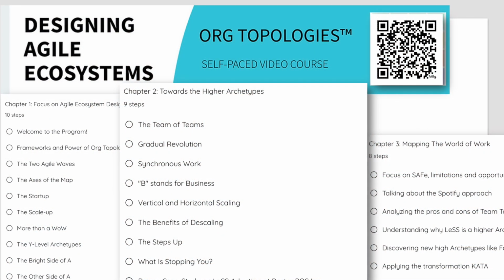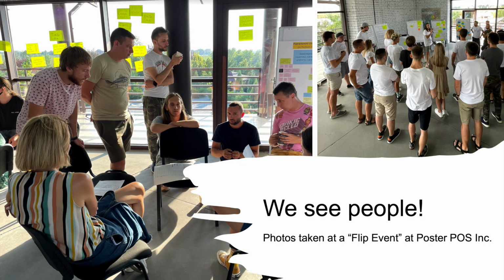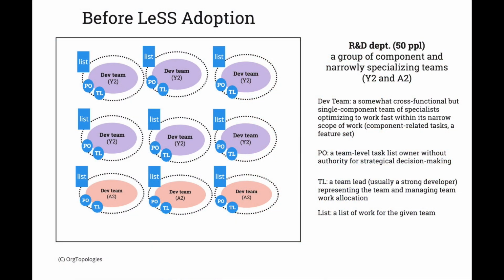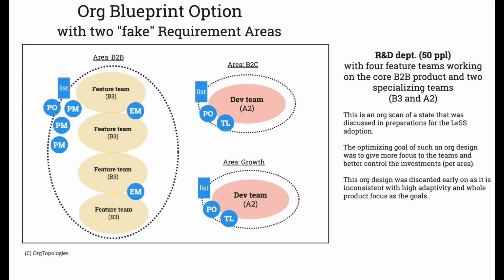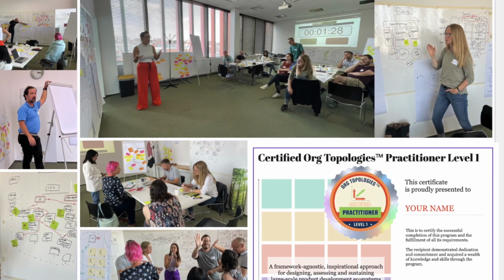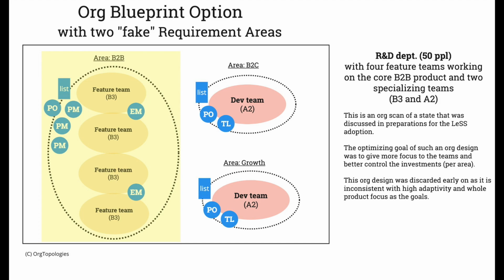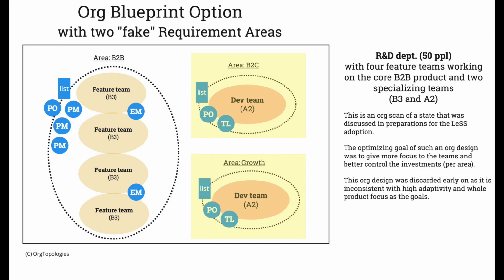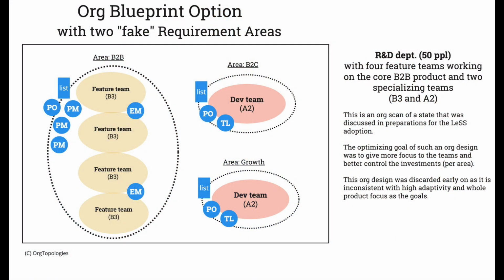Real Org Design Case Study: How We Restructured an Agile Ecosystem | Course Preview